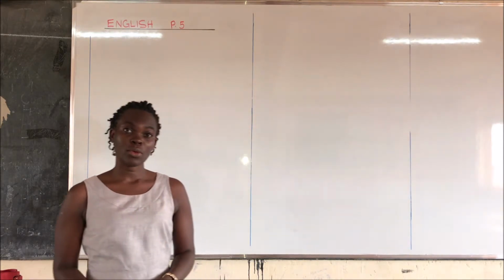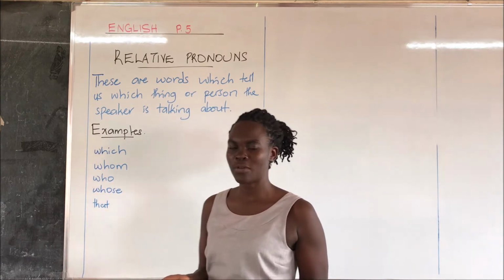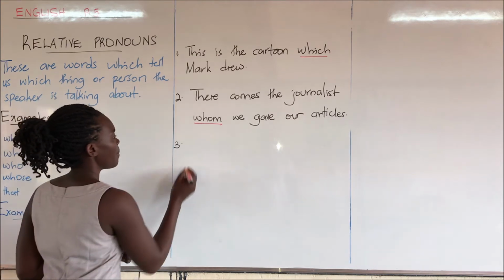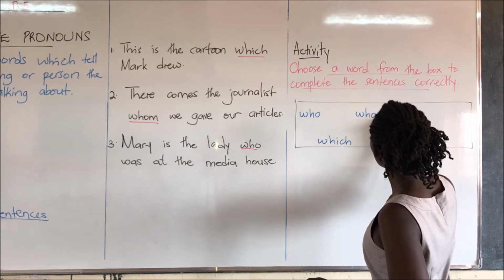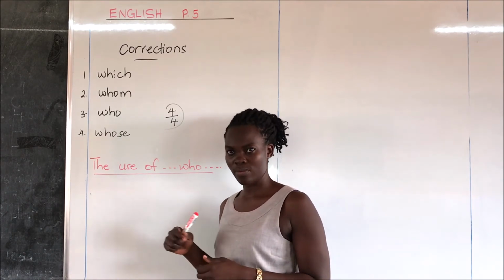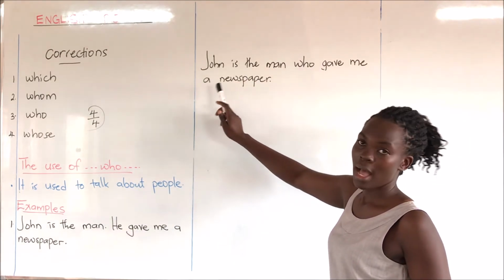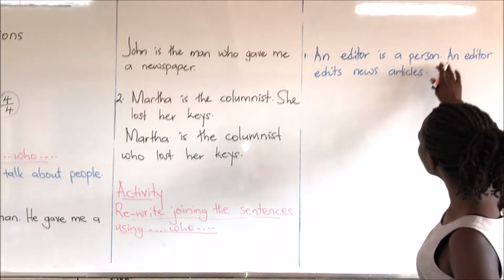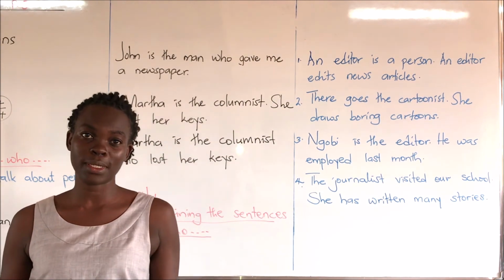PRIMARY 5 ENGLISH lesson 1 and 2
e-learning Kampala Junior Academy